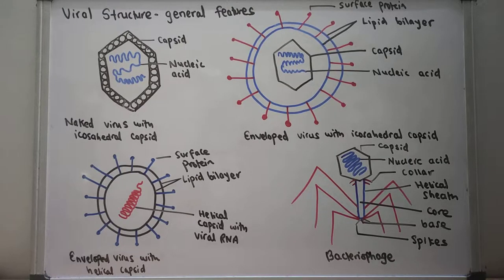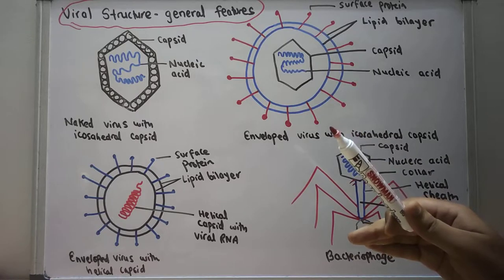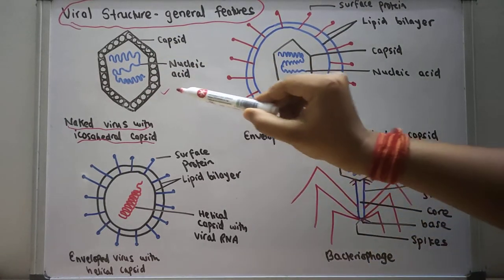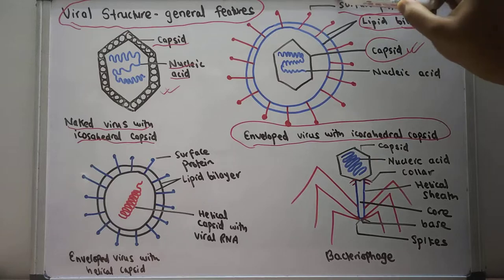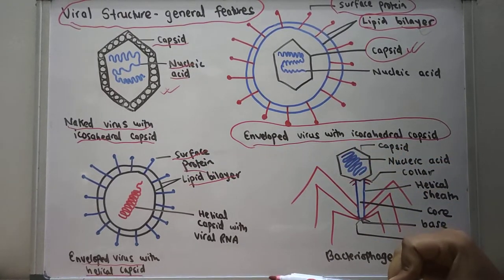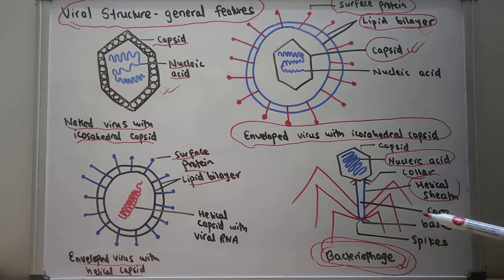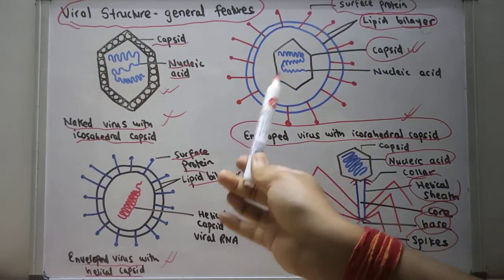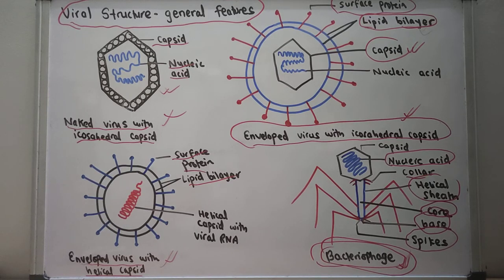Viral structure-General features-1